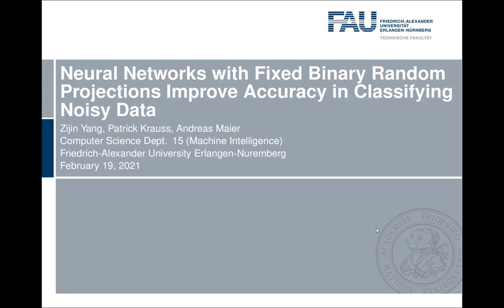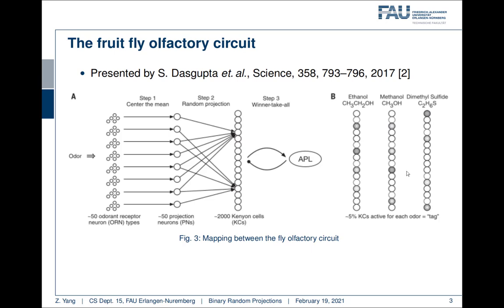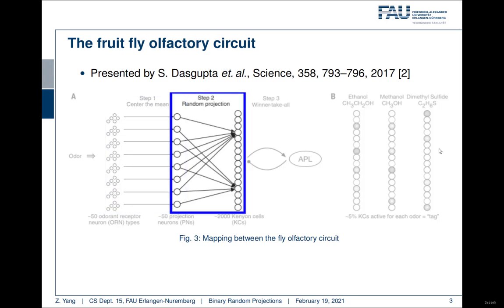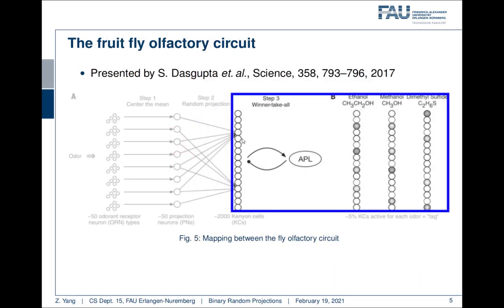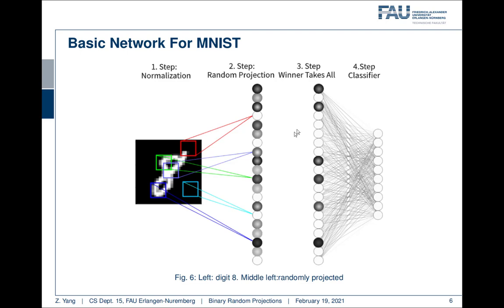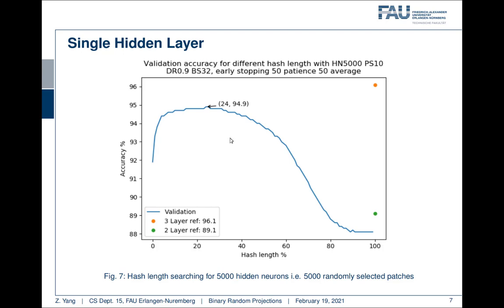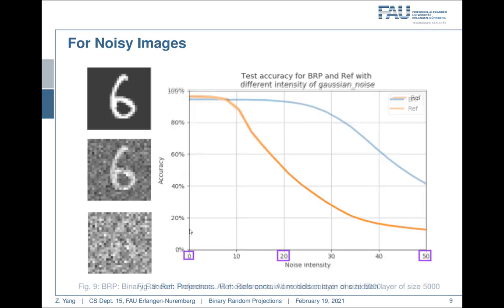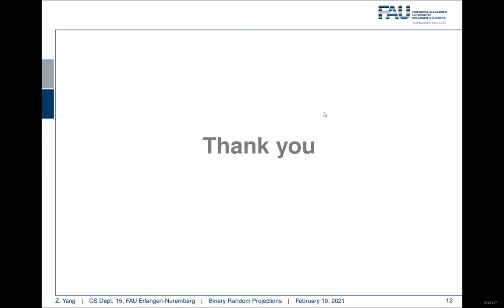Neural Networks with Fixed Binary Random Projections Improve Accuracy in Classifying Noisy Data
The trend of Artificial Neural Networks becoming "bigger" and "deeper" persists. Training these networks using back-propagation is considered biologically implausible and a time-consuming task. Hence, we investigate how far we can go with fixed binary random projections (BRPs), an approach which reduces the number of trainable parameters using localized receptive fields and binary weights. Evaluating this approach on the MNIST dataset we discovered that contrary to models with fully-trained dense weights, models using fixed localized sparse BRPs yield equally good performance in terms of accuracy, saving 98% computations when generating the hidden representation for the input. Furthermore, we discovered that using BRPs leads to a more robust performance - up to 56% better compared to dense models - in terms of classifying noisy inputs.